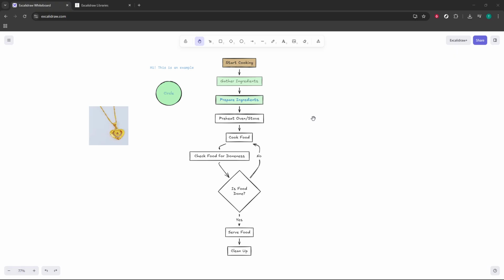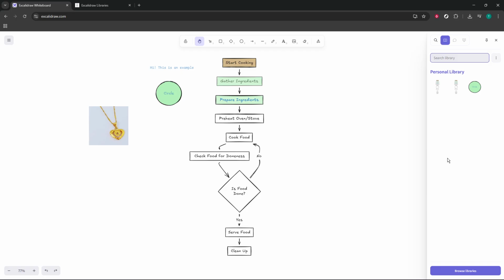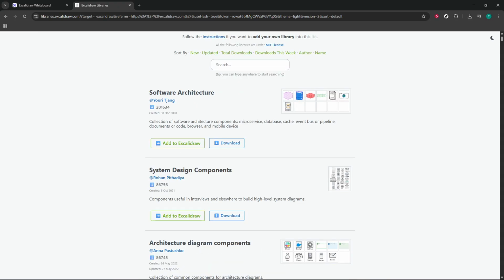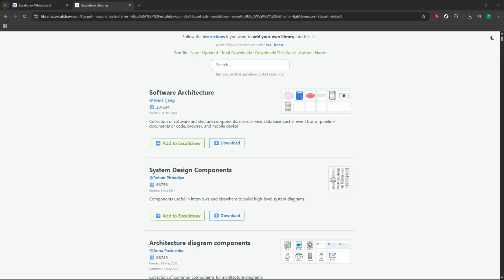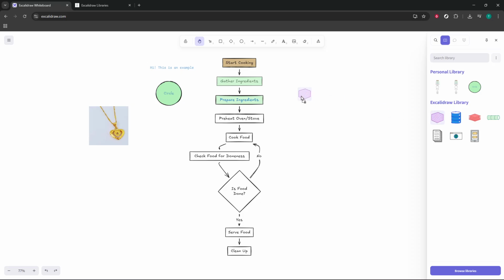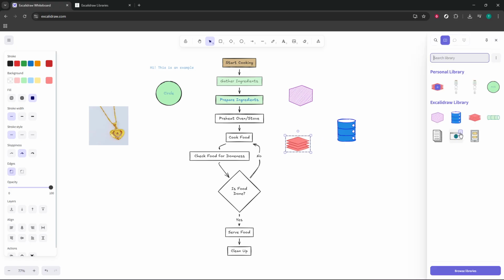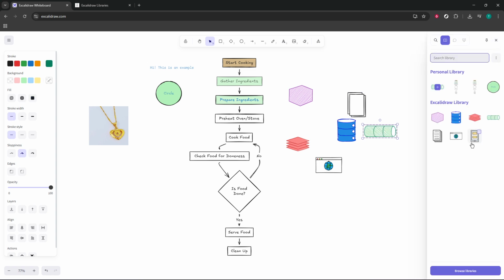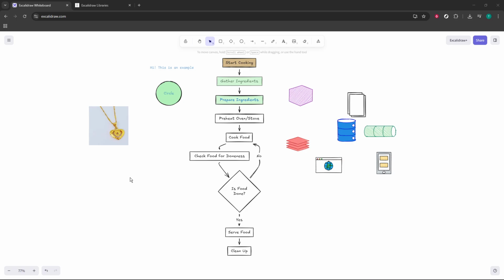How To Add Excalidraw Library (2026 Guide)